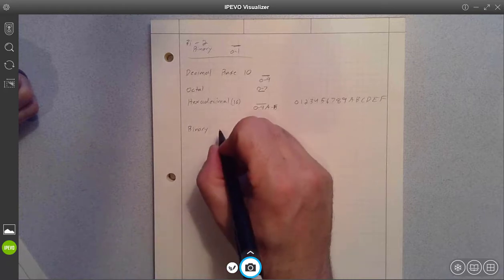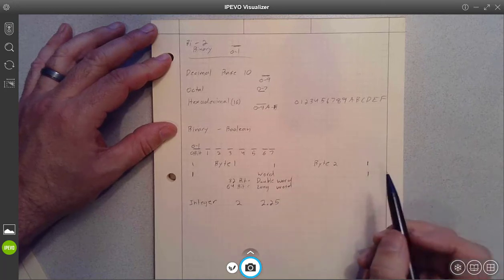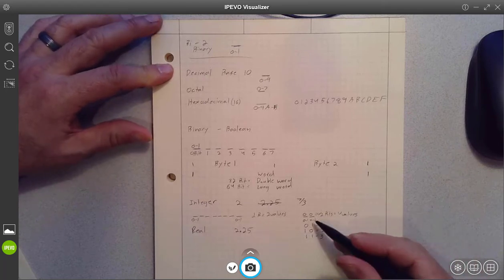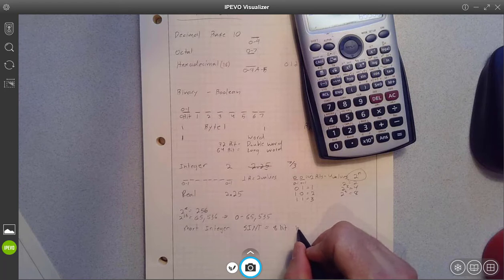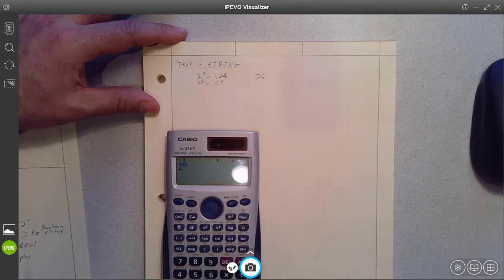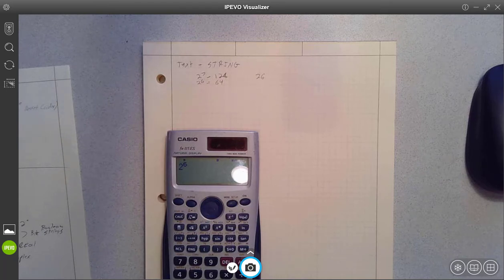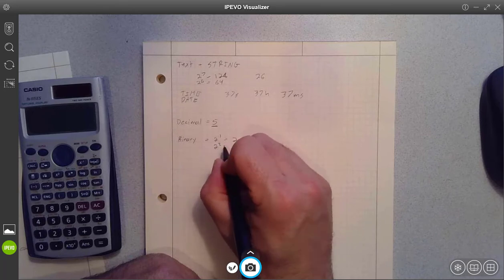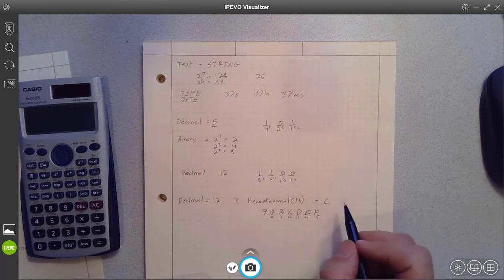Number Systems and Data Types